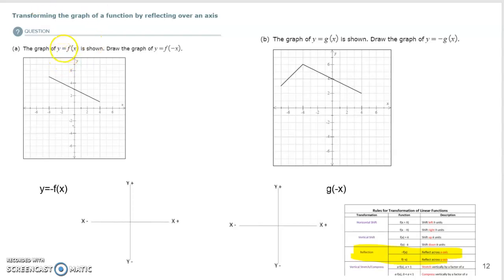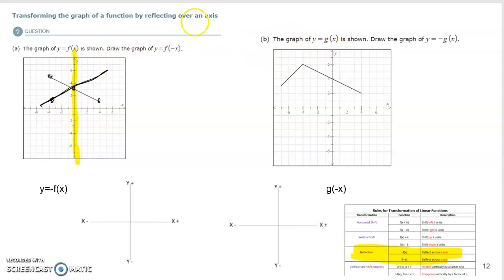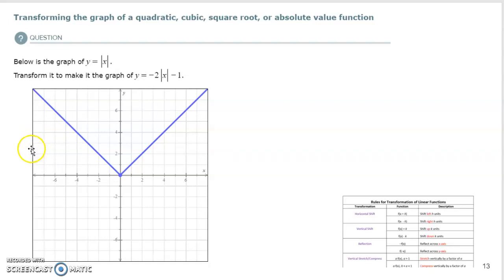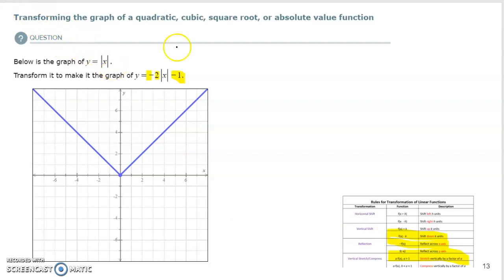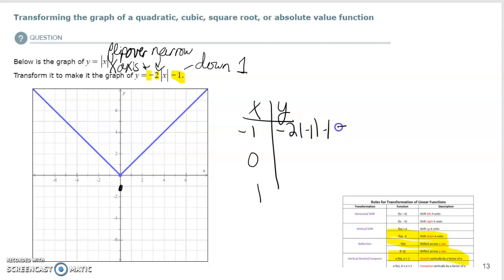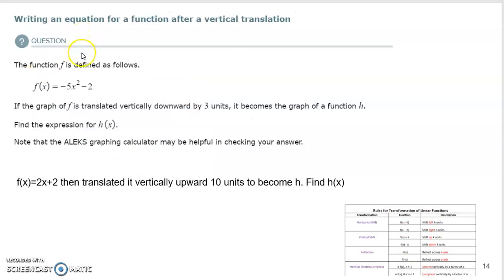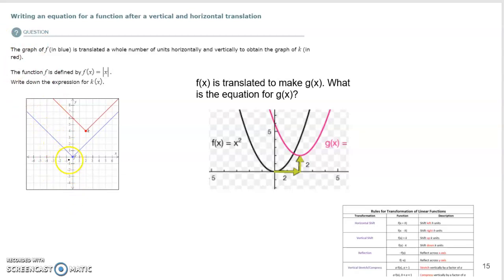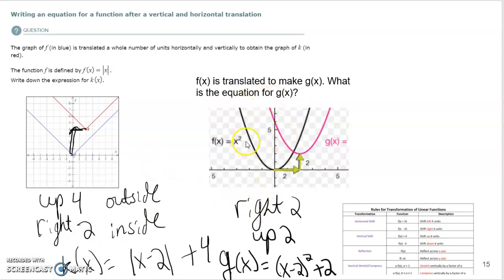Alg 2-2-skill 3 part 2